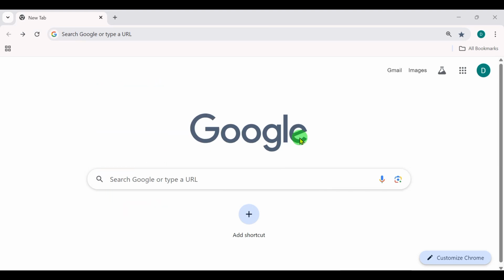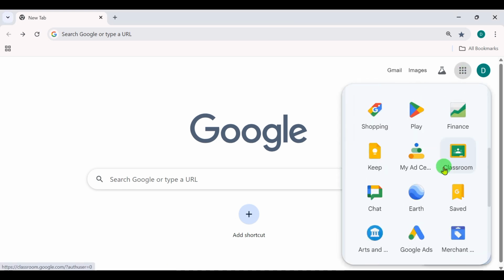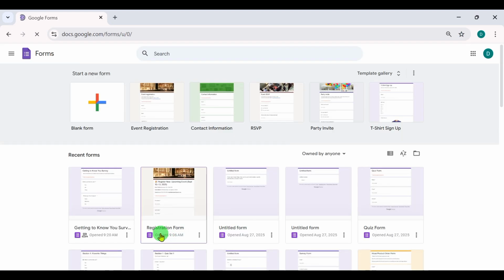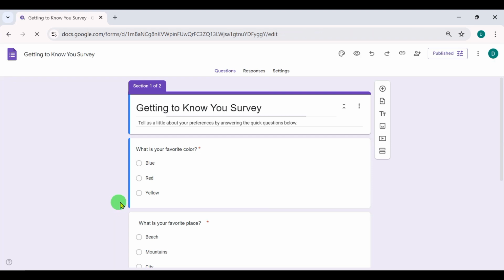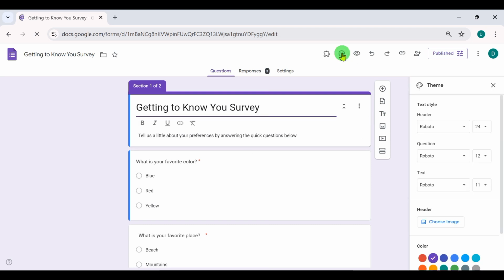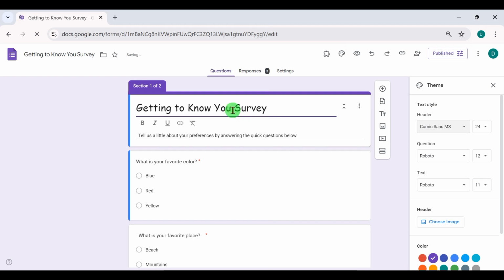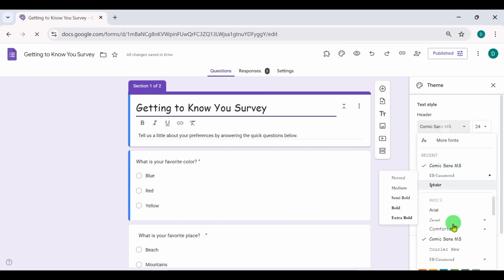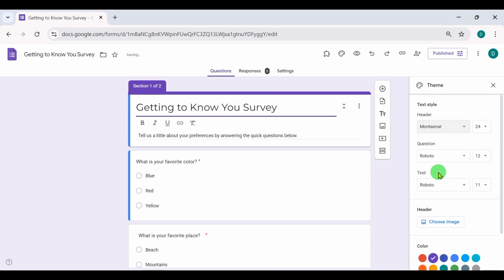How to Change Font in Google Forms 2025 (QUICKLY)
Want to customize your Google Form with a different font style? In this quick tutorial, I’ll show you step by step how to change the font in Google Forms using the built-in theme customization options. You’ll learn how to adjust font styles for questions, headings, and text, so your form looks more professional and matches your design needs.